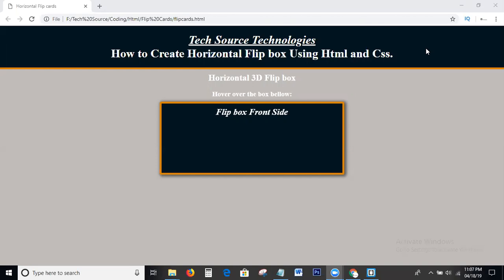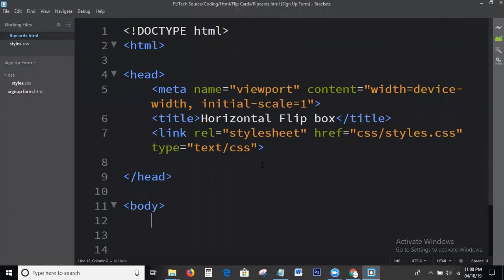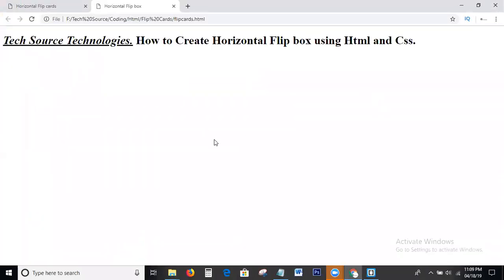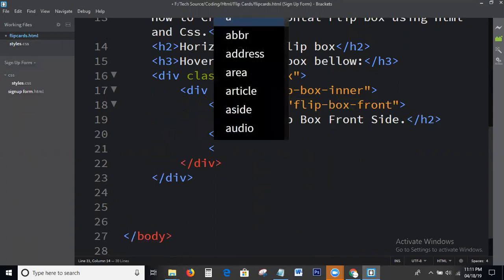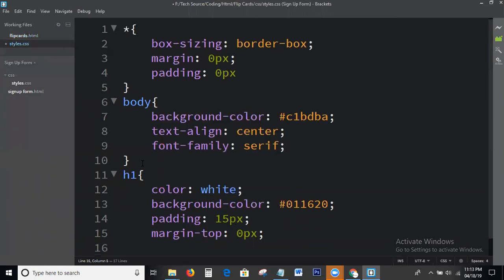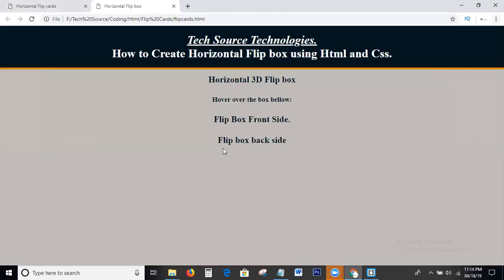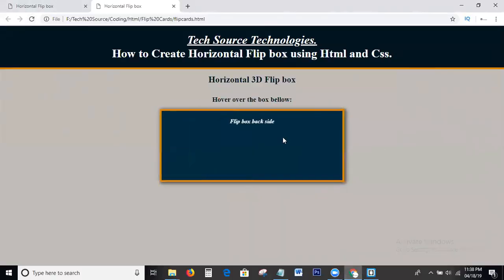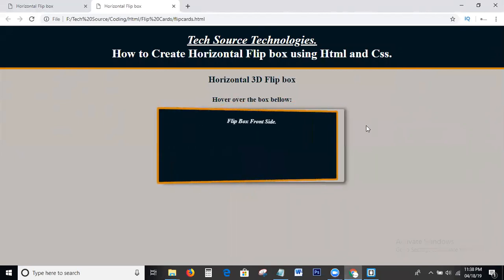How to Create Horizontal Flip box using html and css | Flip box in html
Hi viewers today in this tutorial we discuss on the topic is :
1) How to create horizontal flip box using html and css?
2) How to create flip box in html and css?
3) How to write code for horizontal flip box in html and css?